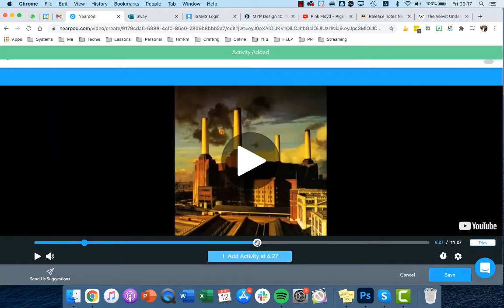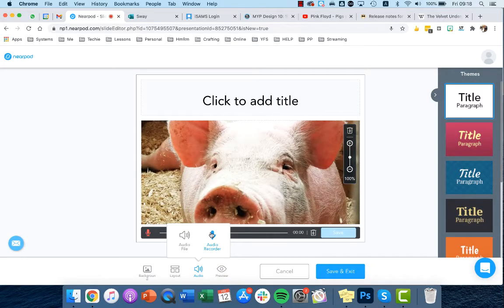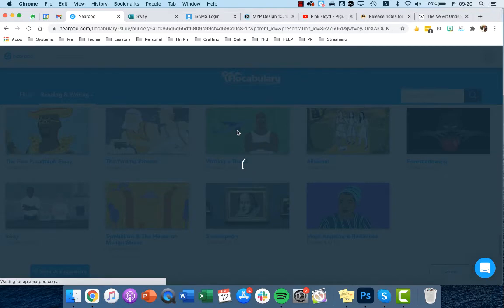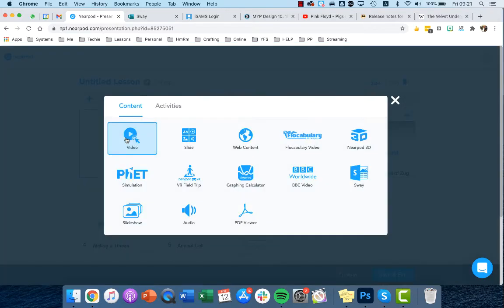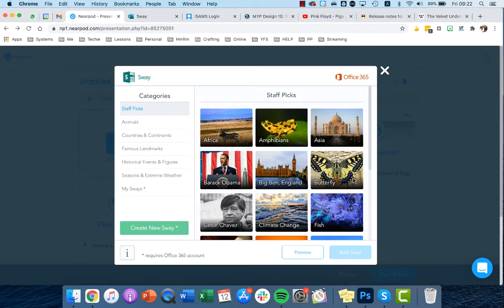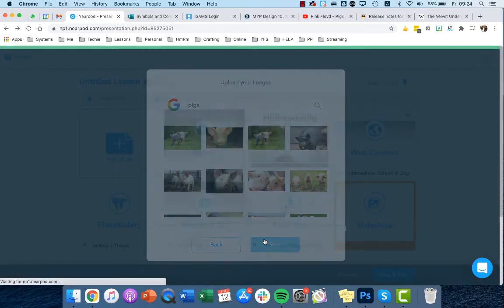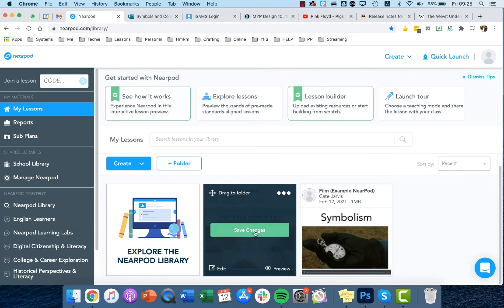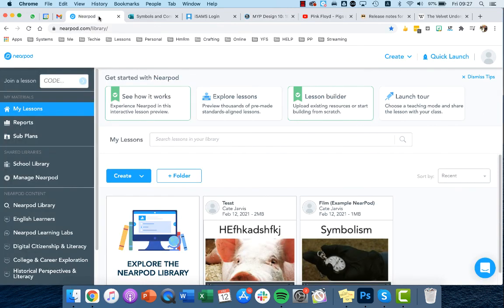NearPod Each Element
Images
Slides 1:22
Web content 3:00
Flocabulary 3:25
3D 4:22
PHET 5:03
VR 5:15
Desmos 5:43
BBC 6:03
Sway 6:22
Slide Show 7:38
Save and Share 8:33